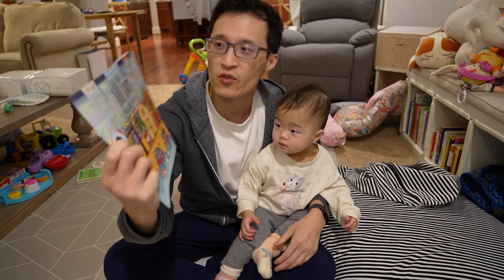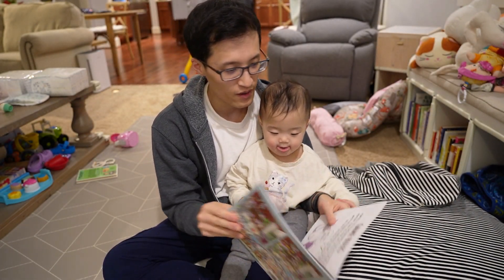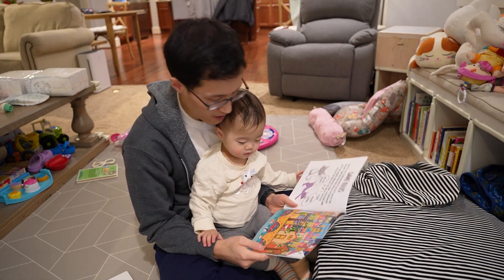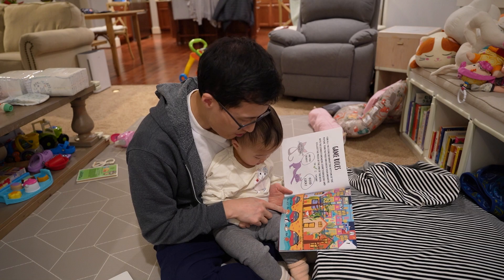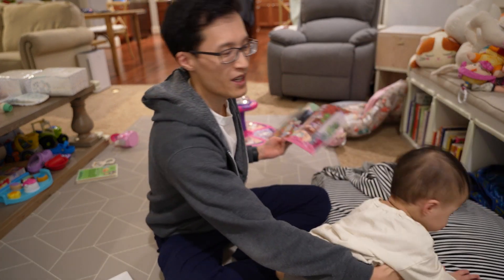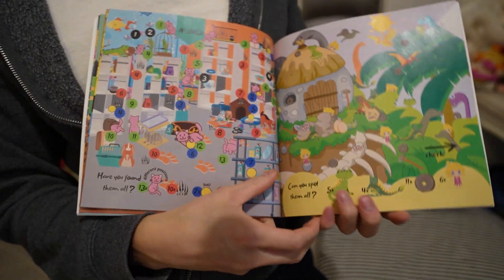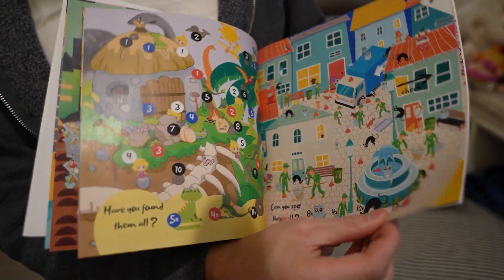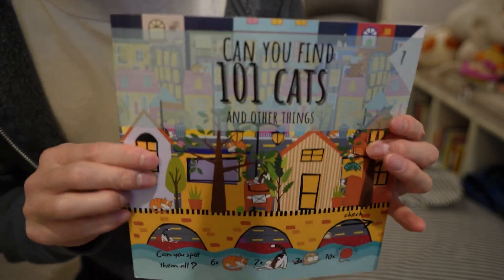Can You Find 101 Cats and Other Things?: A Fun Search and Find Book for Kids 3-6 Years Old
Help Support Channel:
Can you find 101 cats and other things book

Embark on a delightful adventure of perceptiveness with "Can You Find 101 Cats and Other Things?" This engaging search and find book for kids aged 3-6 is designed to captivate young minds while nurturing their observational skills.

Key Features:

🔍 Perceptive Challenges: Comprising 9 vibrant pictures, each page presents a delightful challenge for young readers to find the items shown at the bottom. Turn the page to discover the answers and celebrate their success!

🏆 Prize at the End: Excitement builds as children search for the hidden treasures, and a special prize awaits them at the end of the book—a delightful reward for their keen eyes!

📚 Perfect for Little Hands: The book is crafted in an 8.5 x 8.5-inch format, ideal for little hands to explore and enjoy. The paperback design adds a tactile element to the reading experience.

🎨 Captivating Illustrations: Each image is thoughtfully created to pique a child's interest, making the search for items both entertaining and educational.

📱 Bonus E-Book: Extend the fun with the included e-book, providing additional opportunities for learning and discovery.

🎉 More from the Series: Discover more exciting books in this series and explore a world of fun and learning. Visit the author's website, MIA MILI HIPO, for a collection of captivating reads.

"Can You Find 101 Cats and Other Things?" is not just a book; it's a journey of exploration, learning, and reward for young readers. Foster a love for discovery with this delightful addition to your child's library. 📚🔎🐾